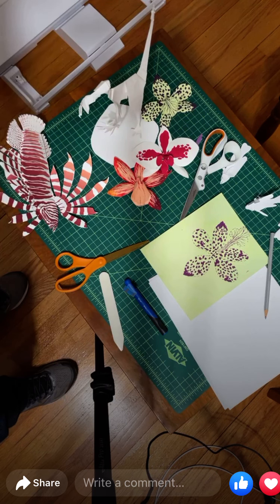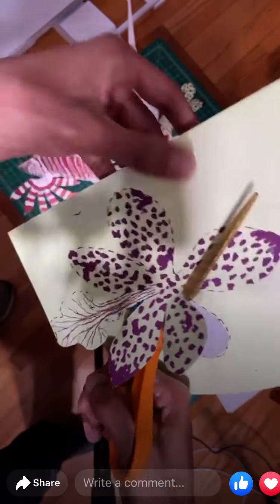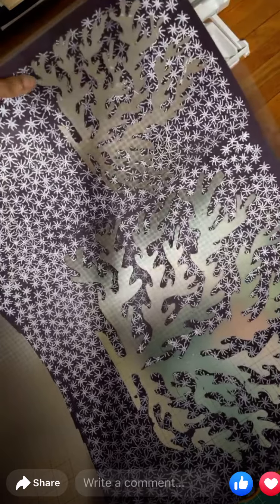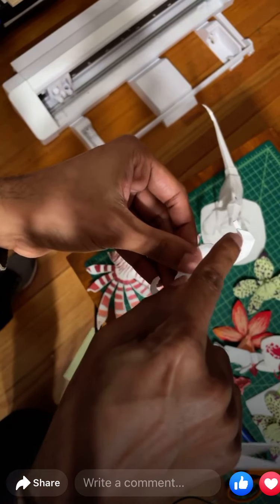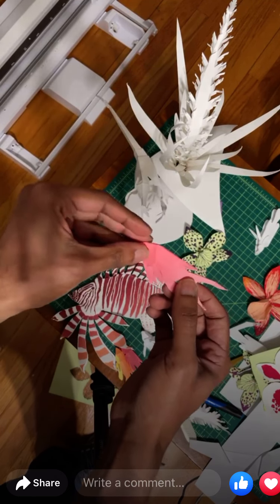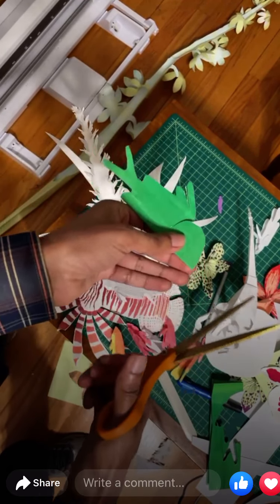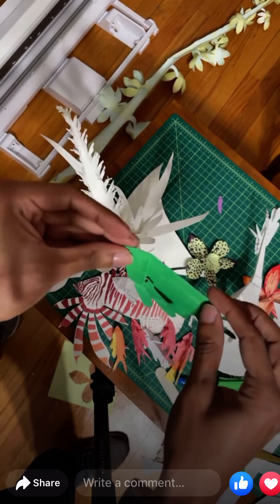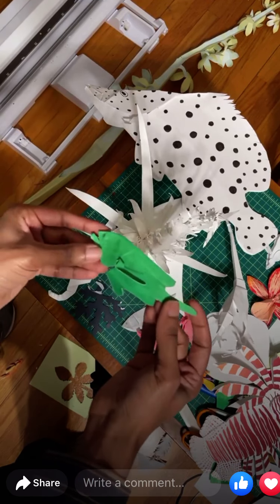Malcolm Zachariah demo